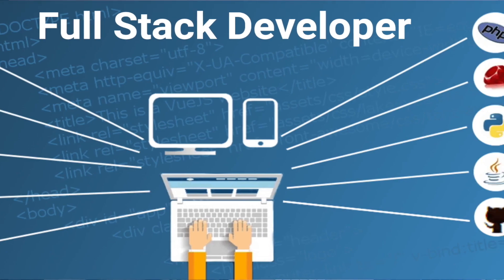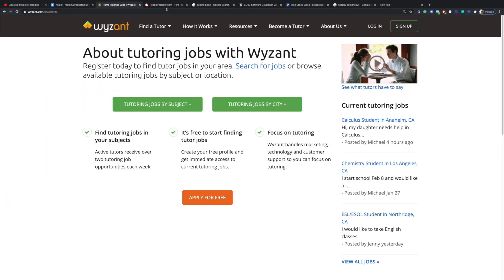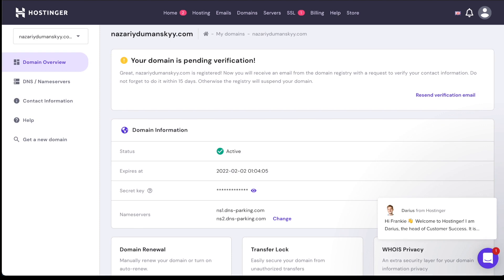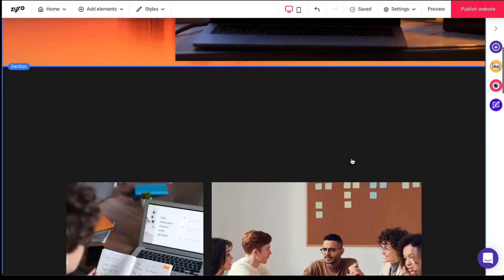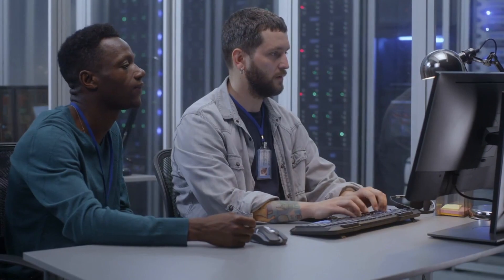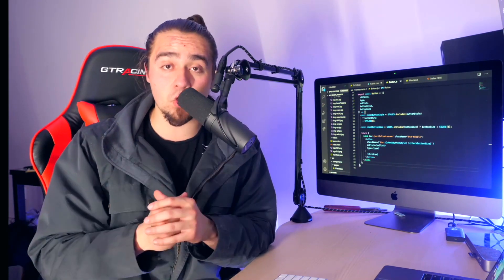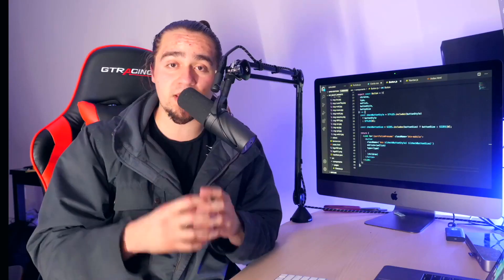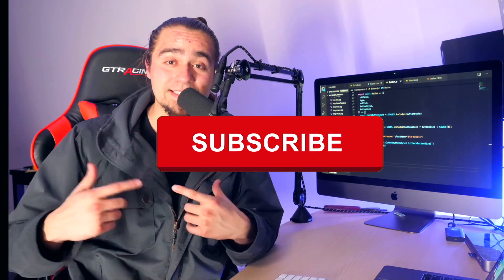5 Ways to Make Money as a Developer